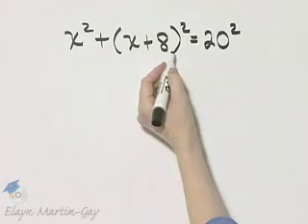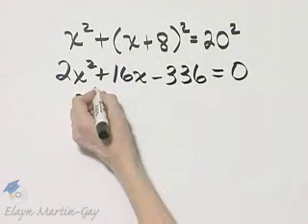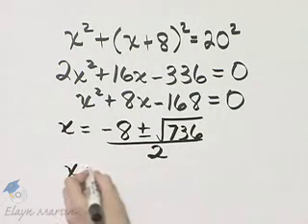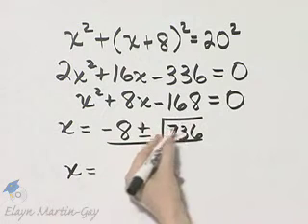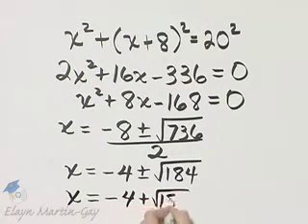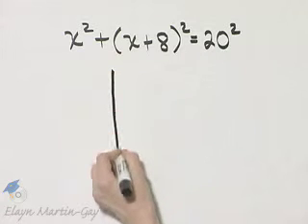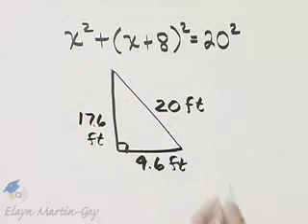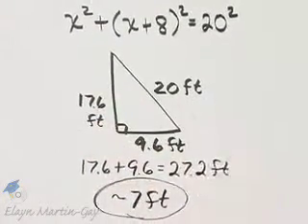Martin-Gay Intermediate Alg Ch 8 Ex 21